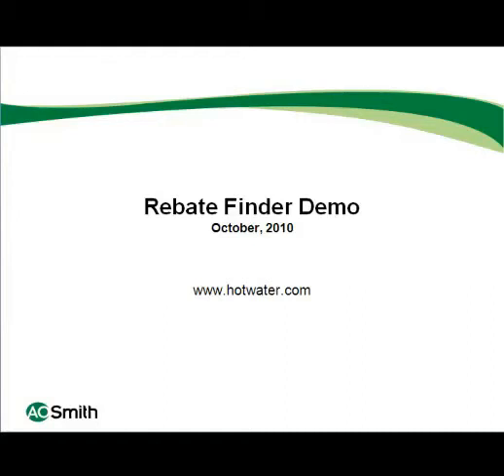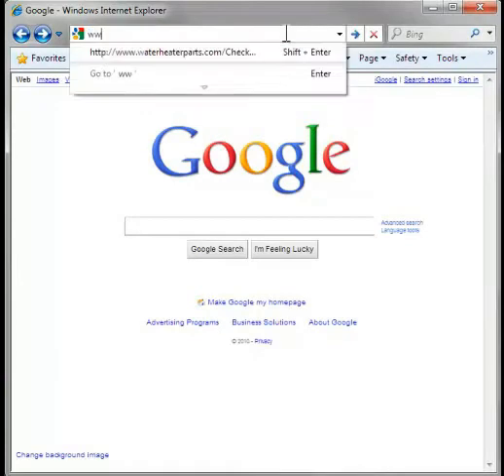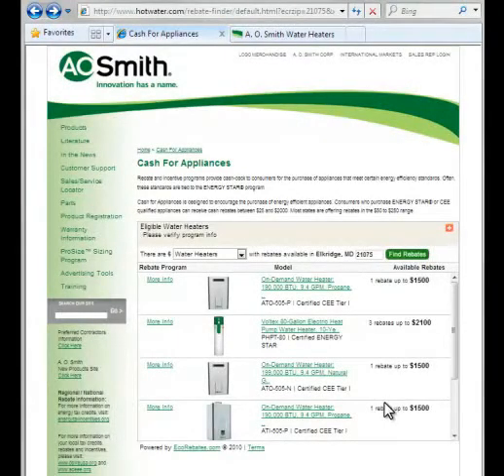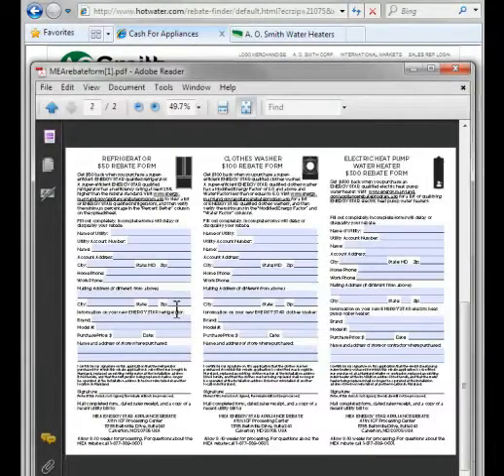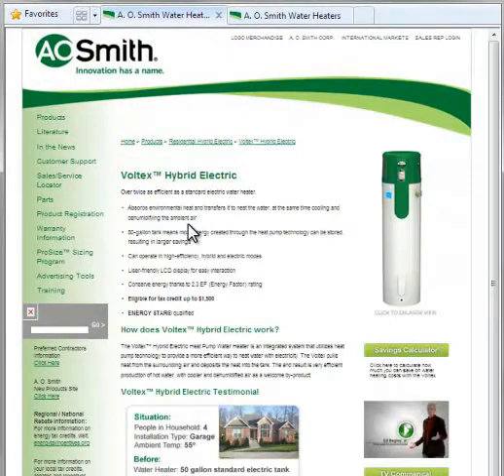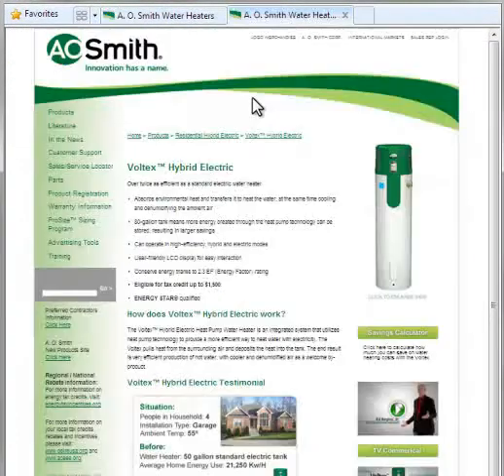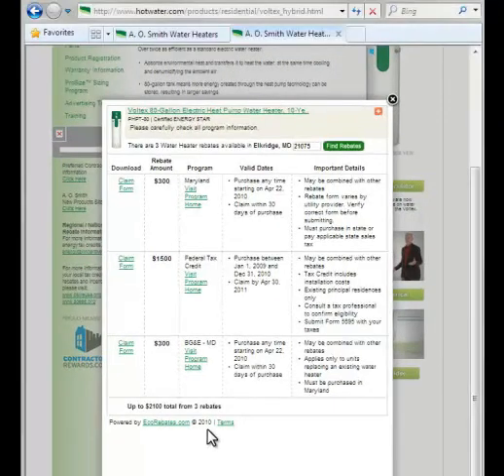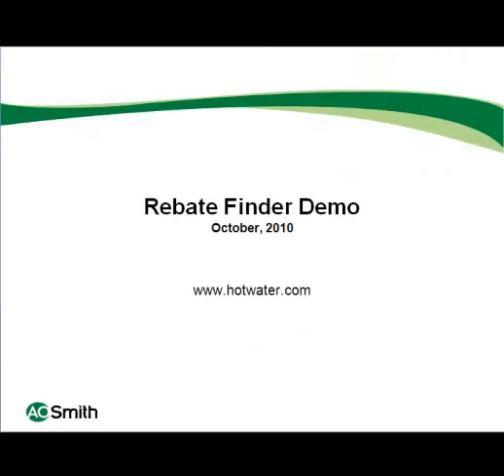New A. O. Smith Rebate Finder on HotWater.com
Rebates and tax credits are a growing influence in water heater purchases, but finding all of the relevant incentives is a time-intensive process for most homeowners. Our new Rebate Finder changes that. View the demo video, then try it yourself!